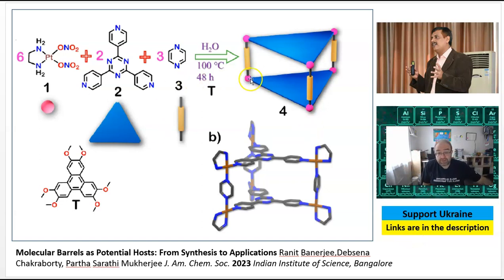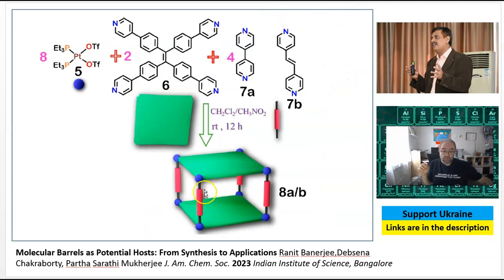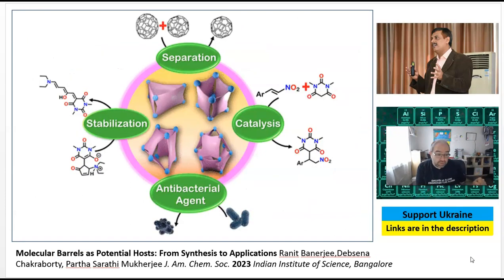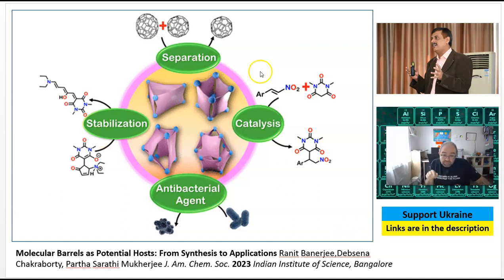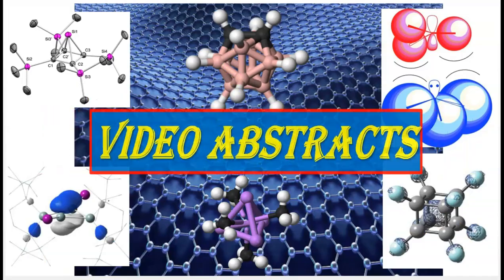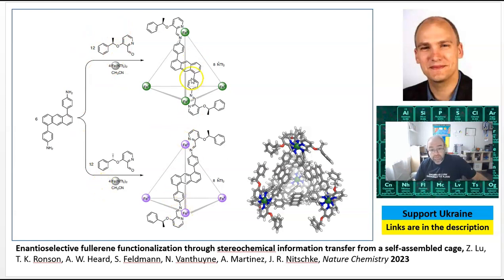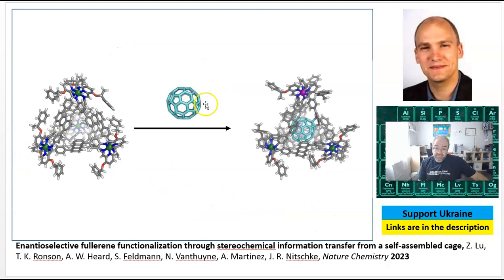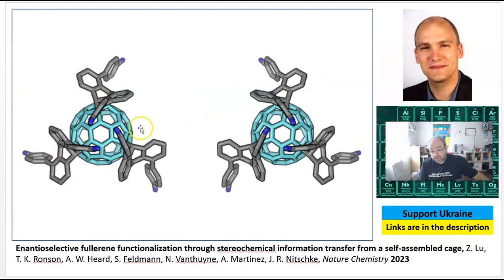The smaller is the barrel, the better is the whisky! Chirality transfer from a cage to a fullerene.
Whisky gets its unique flavor when aging in a barrel. It happens when some molecules from the barrel walls diffuse into the solution enriching the beverage. But can such enrichment happen with something contained in nano-barrels? In this video, I briefly review two very recent publications (in JACS and in Nature Chemistry), which tell how nano-barrels can be made, what they can be used for, and what type of "whisky" can "age" in them. (Spoiler - this "whisky" is fullerene)

Molecular Barrels as Potential Hosts: From Synthesis to Applications

Enantioselective fullerene functionalization through stereochemical information transfer from a self-assembled cage